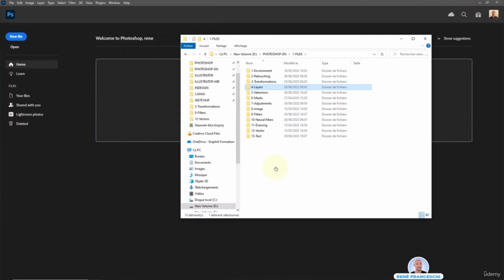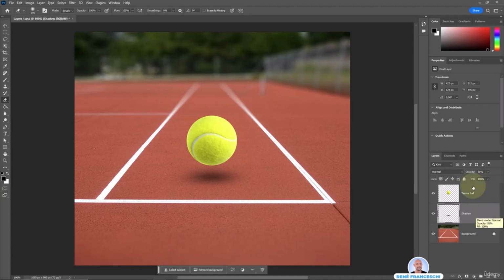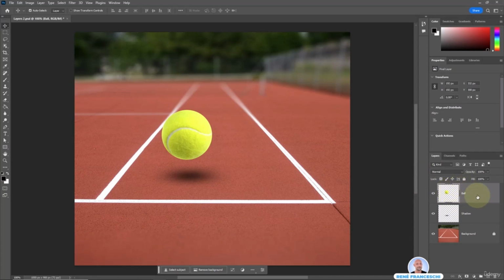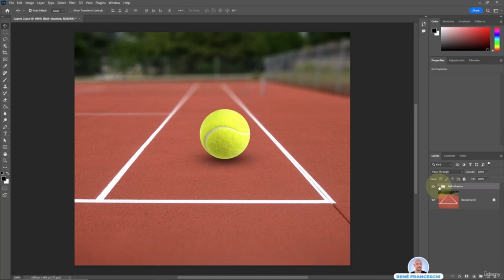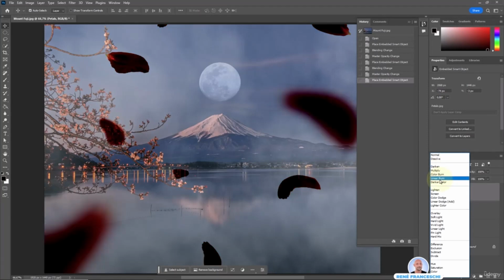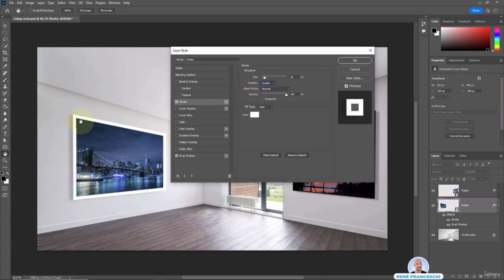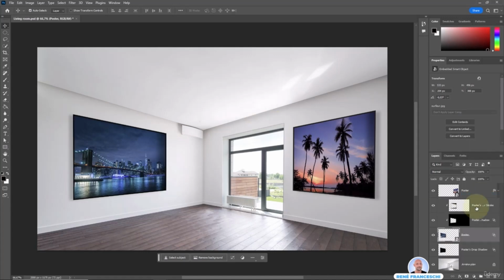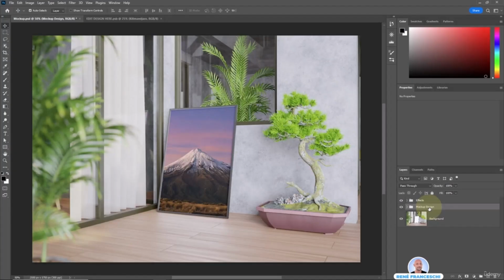2024 photoshop layers and cliping mask tutorial 2024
Welcome to the 2024 Photoshop Layers  and cliping mask Tutorial, where creative mastery reaches new heights through advanced techniques and pro tips!

Dive into the world of digital artistry as we unravel the secrets behind Photoshop layers, empowering you to elevate your designs to unparalleled levels. Unleash your creativity as we guide you through innovative approaches, ensuring you master the art of layer manipulation. Whether you're a seasoned designer or just starting, this tutorial is your gateway to unlocking the full potential of Photoshop layers and taking your skills to the next level. Elevate your artistic journey and create stunning visuals with confidence and precision!

👉Recommended videos:
▶️ Video 1 –
▶️ Video 2 –
▶️ Video 3 –
▶️ Video 4 –
▶️ Video 5 –

About me:Hey, I'm zahid—your Photoshop distortion guide! 🎨✨ Join me in a creative journey where we master Standard Wrap and Puppet Warp in one mind-blowing video. Let's turn ordinary images into extraordinary art! 🚀🔥

graphic space,